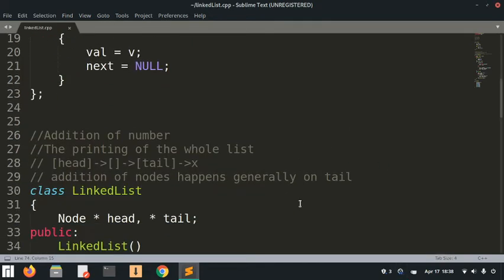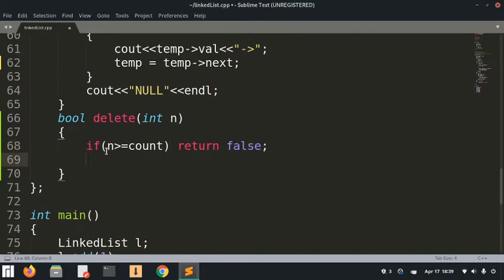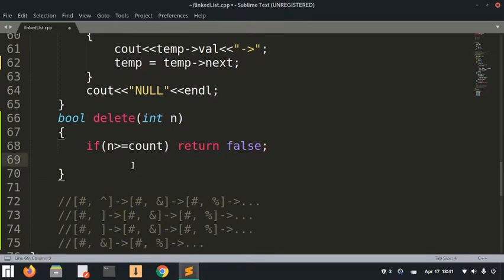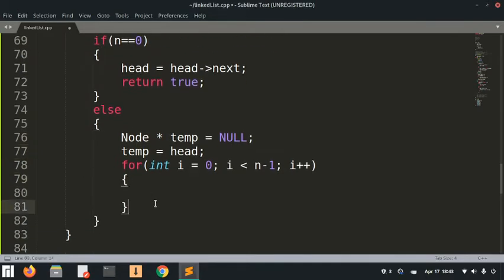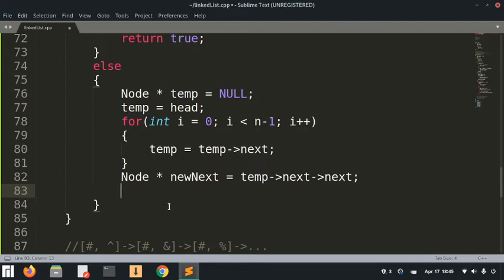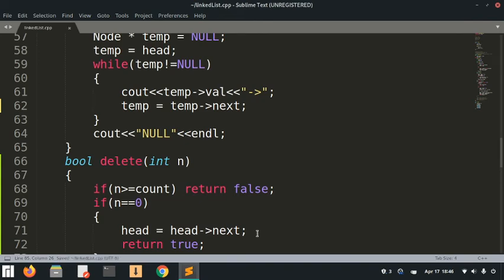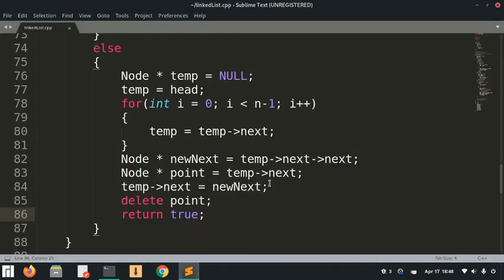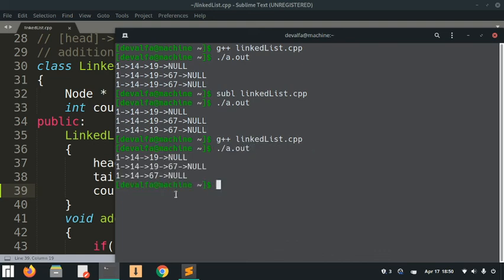Data Structures: Lecture 18: Deleting in a Linked List